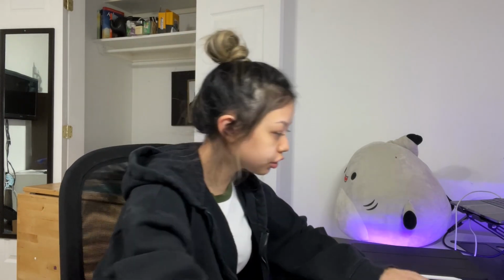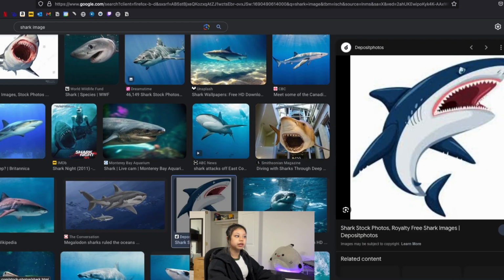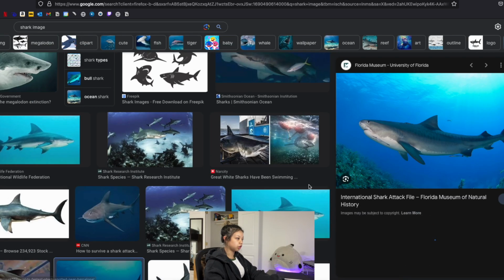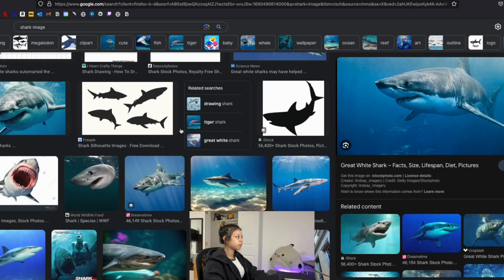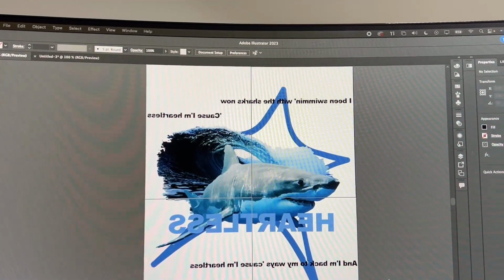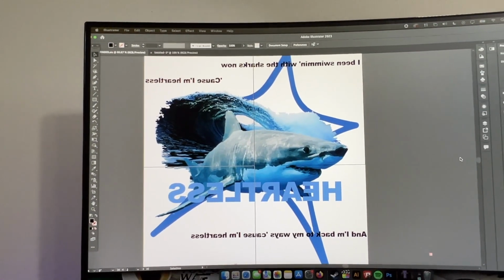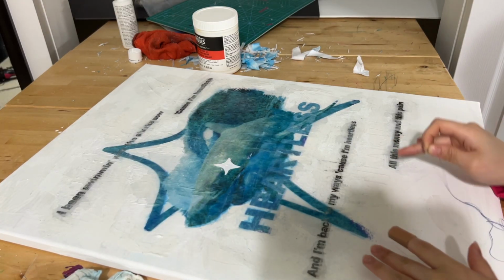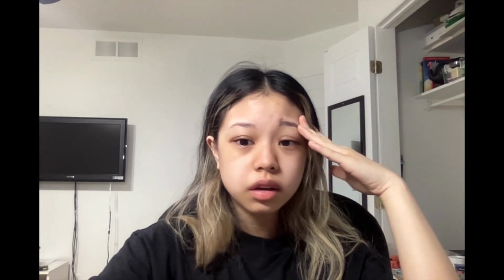HOW I CREATE MIXED MEDIA ART (adobe illustrator, medium transfer, acrylics, and more)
in this video i made a mixed media piece called "heartless"
i got inspired by a creator on instagram named "karocrafts" and i posted a reel about the first piece i made (and she literally saw it :))))
i'm back making another one inspired by sharks.

xx